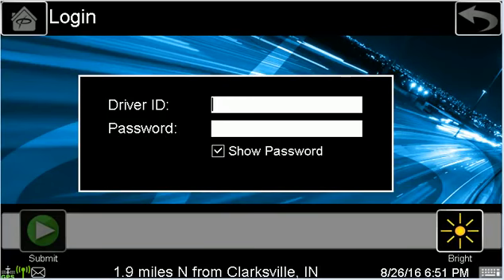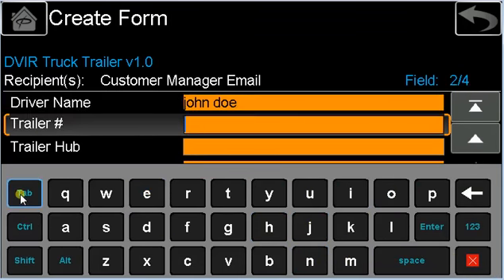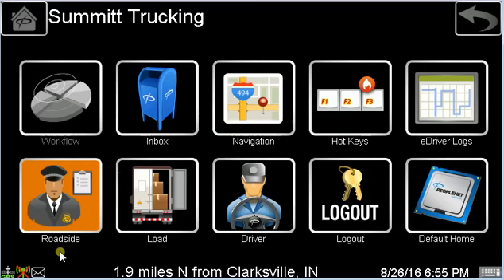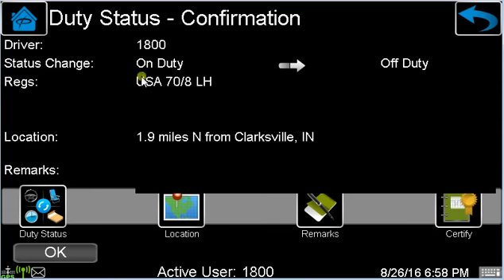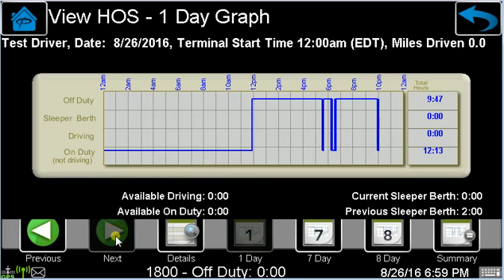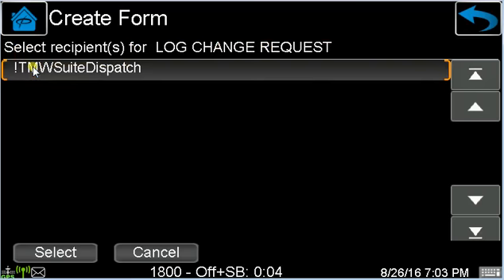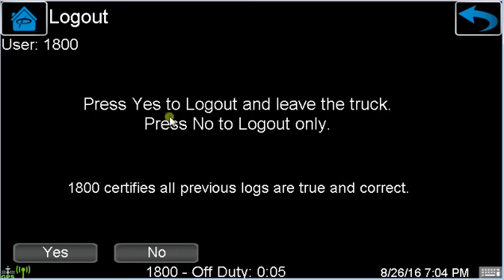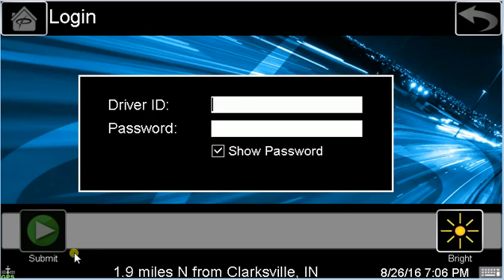PeopleNet E-logs / hours of service (11 minutes)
How to use elogs on PeopleNet device